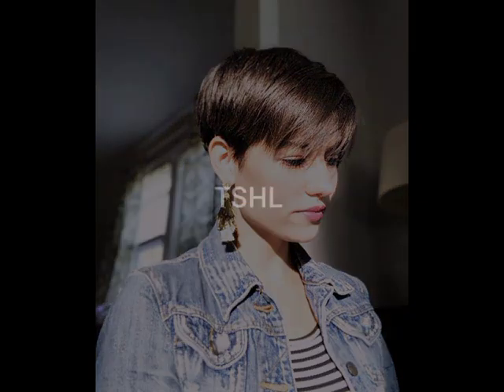90 + Exciting New Pixie Short Haircuts And Hairstyles For Women 2023 | Latest Pixie Cuts Ideas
90 + Exciting New Pixie Short Haircuts And Hairstyles For Women 2023 | Latest Pixie Cuts Ideas

This channel is for general information purposes only as all the images/videos shown are for reference purpose only therefore, we do not have any shop as all the pictures and/or videos are taken from the general public domain.